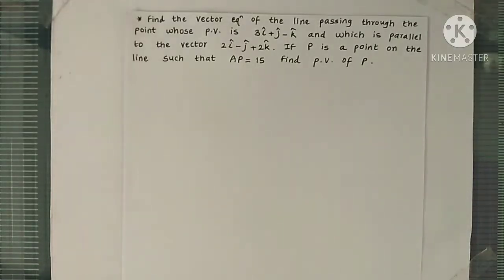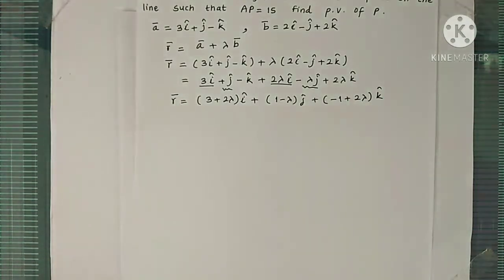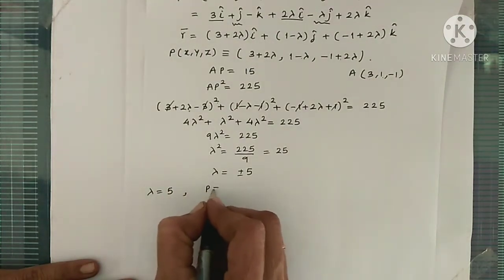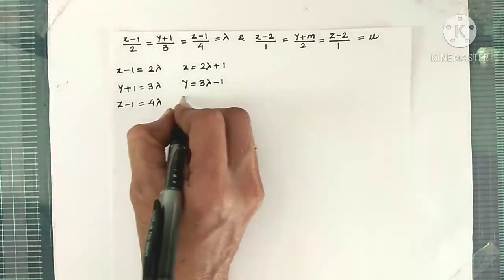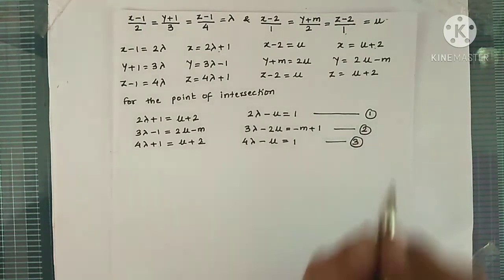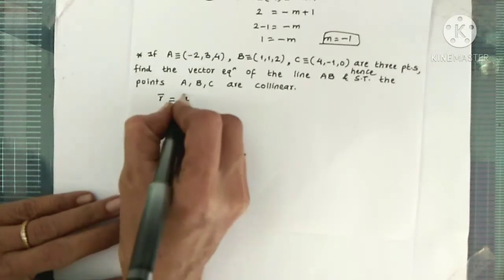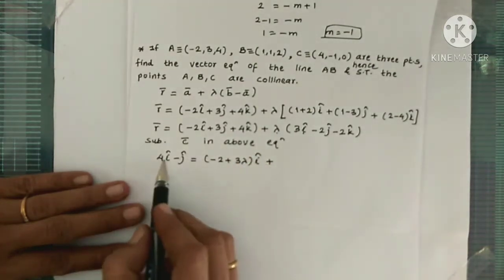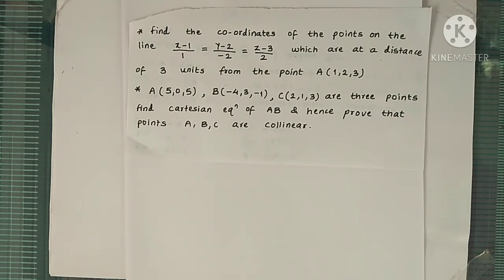Vectors part30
Class : 12
Chapter : Vectors
Contains : Equation of line (examples)